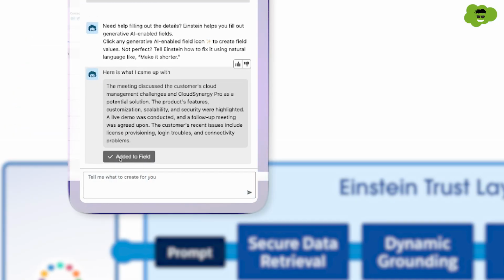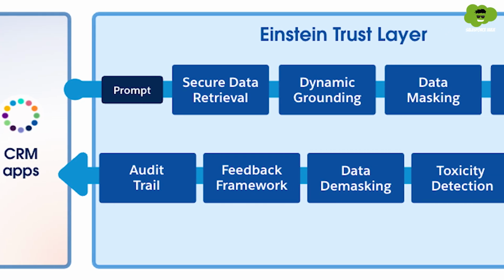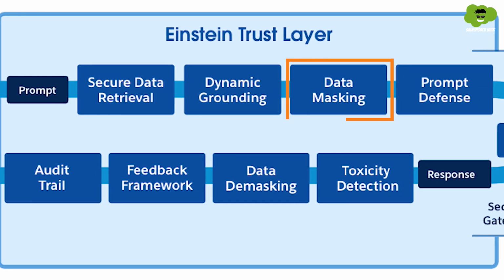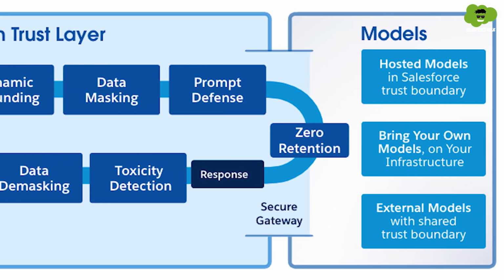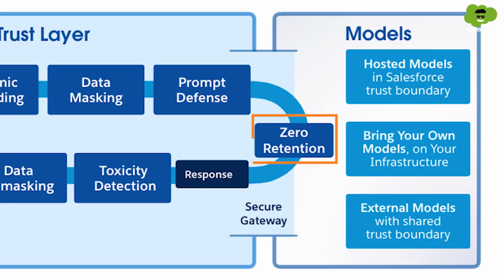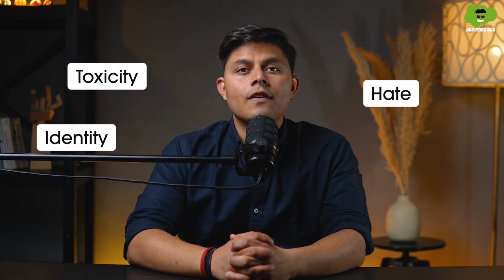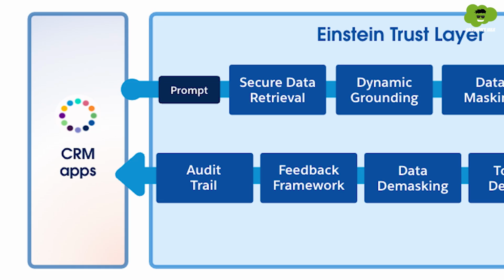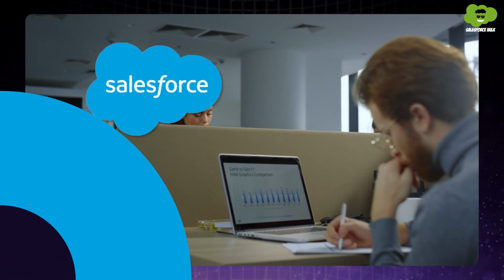What is the Einstein Trust Layer? | Salesforce Hulk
What is the point of using AI agents if you can't trust them with your data?

That is the exact problem Salesforce solved with the Einstein Trust Layer. In this video, we explore the built-in security pipeline that makes Agentforce safe for enterprise use.

Get Hands-on with Agentforce: 🚀 Join the Agentforce Training by S2 Labs

We break down the entire lifecycle of a prompt, from the moment you hit send to the final AI response, covering how Salesforce ensures your sensitive customer data (PII) is never exposed to third-party LLMs like OpenAI or Anthropic.

Key Concepts Covered:
Dynamic Grounding: How to give AI context without exposing sensitive records.
Data Masking: replacing sensitive info (like SSNs) with dummy placeholders before it leaves Salesforce.
Zero Data Retention: Why third-party AI models cannot store or learn from your data.
Toxicity Detection: Scanning AI responses for harmful or unsafe content before you see them.
Audit Trail: Logging every interaction for compliance and security.

Timestamps:
0:00 - Intro: The Problem with AI & Data Privacy
0:23 - What is the Einstein Trust Layer?
1:22 - Step 1: Secure Data Retrieval (Grounding)
2:29 - Step 2: Data Masking & Encryption
2:44 - Step 3: Secure LLM Gateway & Zero Retention
3:45 - Step 4: Toxicity Detection & De-masking
4:34 - Step 5: Audit Trail & Feedback Loops